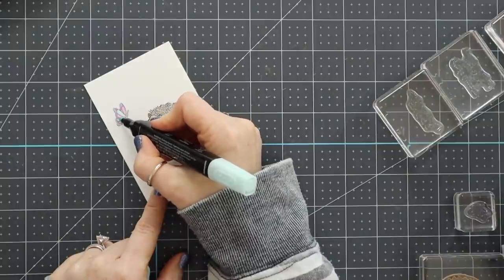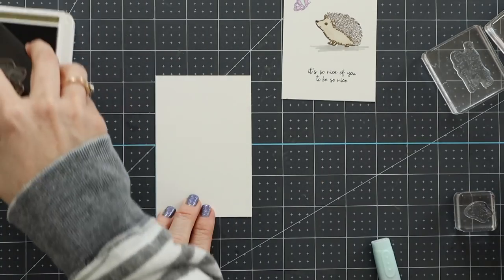7 Spring Handmade Card Ideas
I have the cutest spring handmade card ideas for you today. I used the Stampin' UP! notecards to create all of these cards. The finished card size is 3-1/2" x 5".

✂️ MY MOST USED NON STAMPIN UP CRAFTY PRODUCTS:
✅Adhesive Remover
✅Post It Note Tape
✅Crafting Self Healing Mat
✅Embossing Buddy
✅T Square Ruler

🛍 CURRENT HOST CODE: HEBZCM4C
🛍 CLASS HOST CODE: March Class Coming Soon